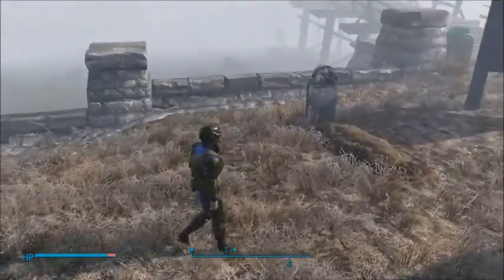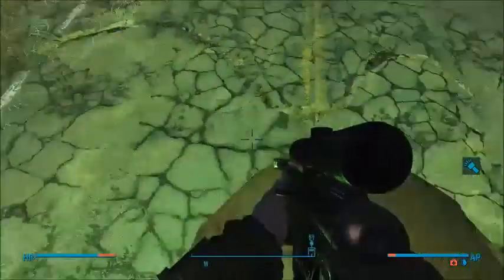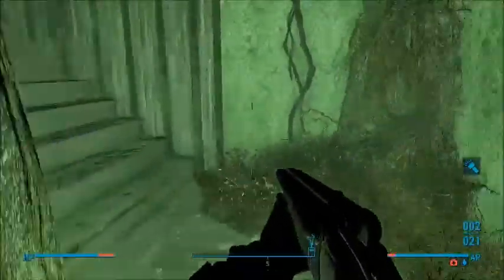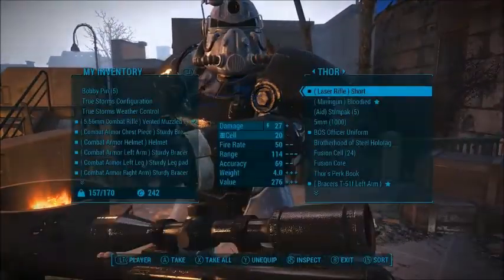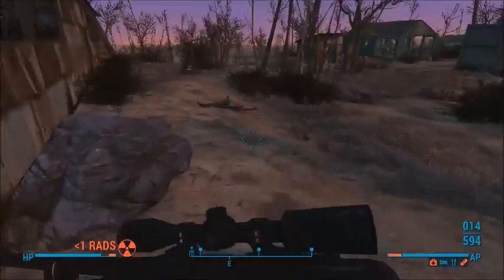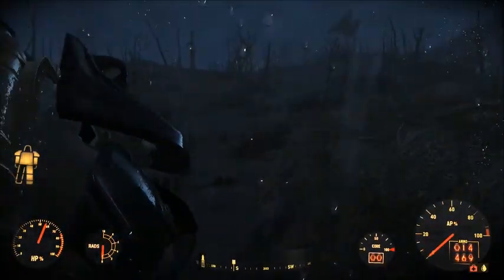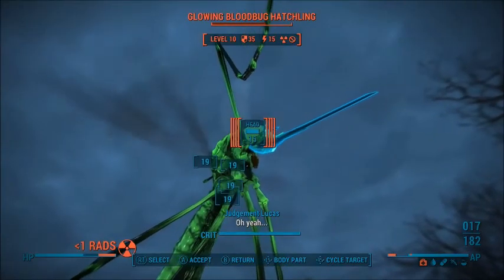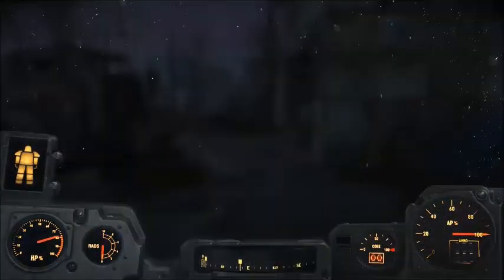CHILDREN OF ATOM POWER ARMOR!!! Fallout 4 Horror Episode 9!!! (Haunted Hills, The Bayou)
I downloaded a long list of horror mods and other sorts of mods to make Fallout 4 a cool horror game, here is the end result!
If you want the mods here is the list so you can play this game yourself!

After failing to get to Preston and Paladin Danse, I realize I may not be able to beat this game like this, but there is still so much we can do in this game still. Like heading to Haunted Hills, The Bayou and even more...

Can I survive this Horror version of Fallout 4?!

I hope you guys enjoy this video and if you do, please show your support! ;)